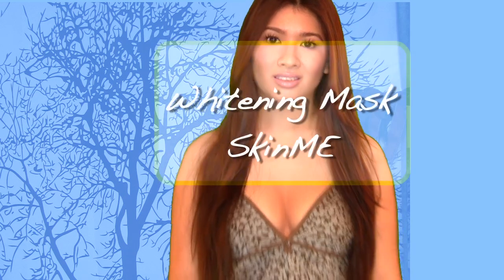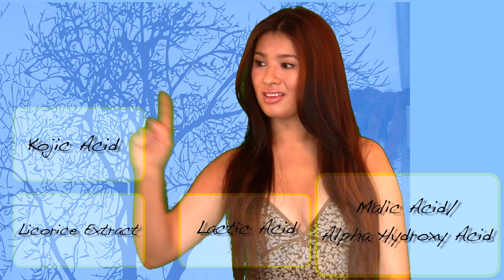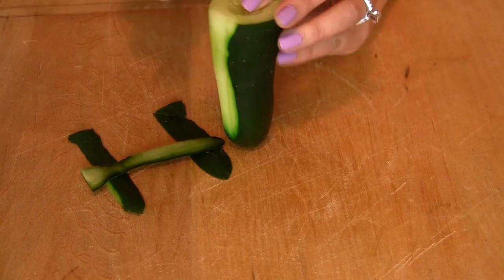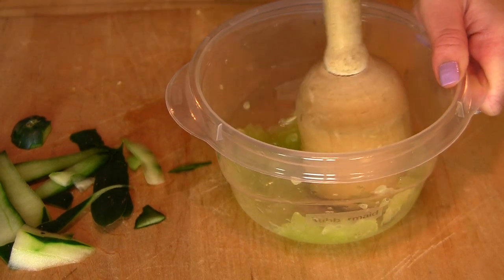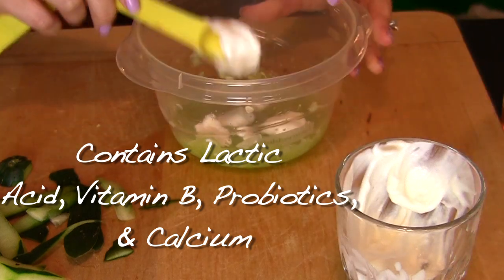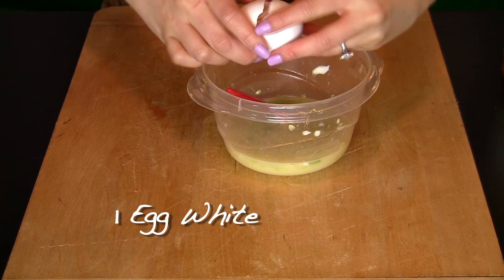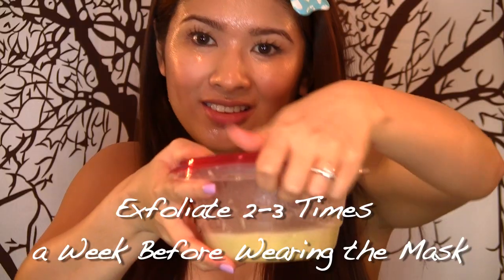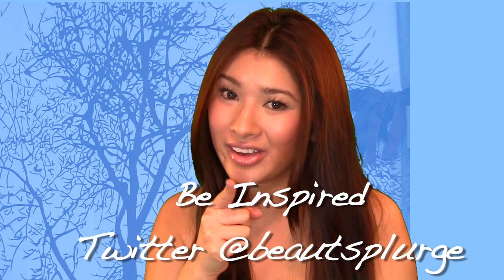SkinME - Acne Marks/Hyperpigmentation DIY Whitening Mask (Cucumber Cheesecake)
***LIKE, WATCH IN 720p & READ ME! There are many ways to help lighten uneven skin tone but this is the most natural and convenient safe way. This mask helps whiten and brighten our skin by fading acne scars, freckles, and hyperpigmentation.

***Need decorating ideas? Watch My Alternative Acrylic Makeup Storage & Filming Studio (Vanity Girl Mirror, Lighting, & Green Screen)

Nail Polish? Sepora's OPI It's Hippo To Be Square

P.S. I hope you liked the editing I created with Final Cut 6!

Recipe to make a weekly Whitening CheesecakeCucumber Mask and less expensive:
-Store The Rest In The Fridge For A Week
-1/2 Peeled, Sliced, & Crushed Cucumber
-3 Tsp Plain Yogurt
-2 Tbsp Organic Honey
-Whisk 1 Egg White
-Mix Everything with 3-4 Tsp Lemon Juice
-Apply to face for 15 to 20 minutes and wash with warm water

Discounts On Beauty Products

- SEDONA LACE for makeup palettes, foundation, makeup brushes, & blushes: $4 off on entire purchase using Promotional Code: beautysplurge

- PINKY PARADISE for BB creams, Asian Make-up, & More Promotional Code: beautysplurge

FTC: This is not a sponsored nor compensated by companies for this video. I purchased all the items for personal skin care.